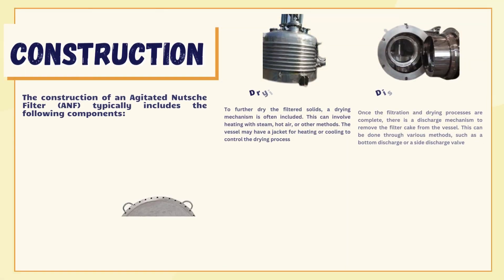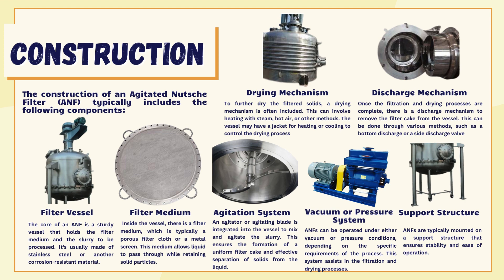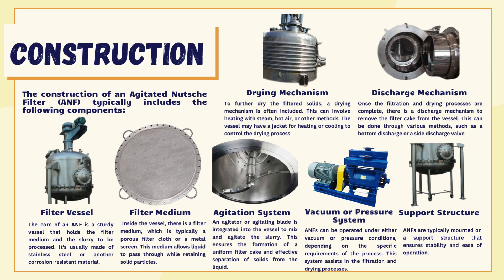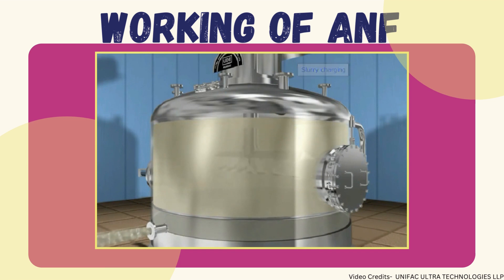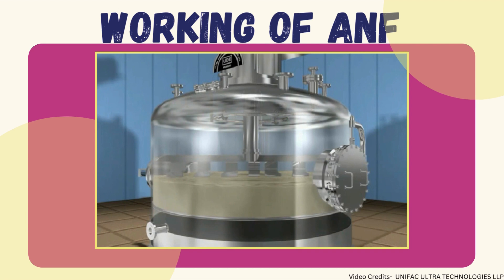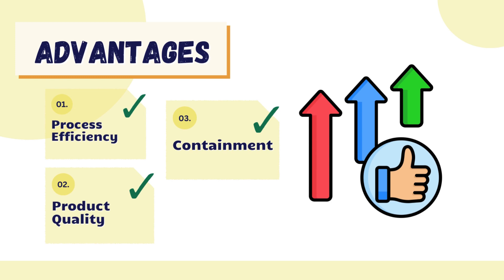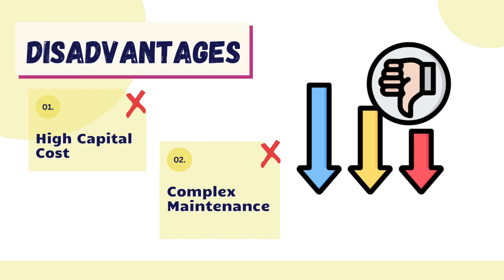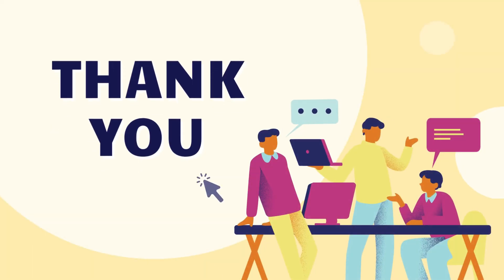Agitated Nutsche Filter | Construction | Working | Advantages | Disadvantages | Applications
Welcome to our comprehensive guide on the Agitated Nutsche Filter (ANF) or nutsche filter-dryer—a crucial piece of equipment extensively utilized in the chemical, pharmaceutical, and various process industries. In this video, we delve into the workings, construction, advantages, disadvantages, and applications of this versatile filtration and drying apparatus.

ANFs play a pivotal role in solid-liquid separation and drying within industries, efficiently separating solids from liquids in a slurry or suspension, followed by the drying of filtered solids. The construction of an ANF comprises several integral components:

 1. Filter Vessel: Crafted from durable materials like stainless steel, this vessel houses the filter medium and the slurry for processing.
 2. Filter Medium: A porous filter cloth or metal screen enables liquid passage while retaining solid particles.
 3. Agitation System: Integrated agitators ensure a uniform filter cake, aiding effective separation.
 4. Vacuum or Pressure System: Operating under vacuum or pressure conditions assists filtration and drying.
 5. Drying Mechanism: Utilizes methods like steam or hot air to further dry filtered solids.
 6. Discharge Mechanism: Various methods, including bottom or side discharge valves, remove filter cakes.
 7. Support Structure: Ensures stability and ease of operation.

Advantages of ANFs include enhanced process efficiency by consolidating filtration, washing, and drying into a single vessel, maintaining product quality, particularly in pharmaceuticals and fine chemicals, and providing containment for hazardous materials. However, they entail some drawbacks such as higher initial capital costs, complex maintenance, and limited capacity for larger production volumes.

This video uncovers ANFs’ applications across industries, from pharmaceuticals and chemicals to specialty food ingredients and environmental processes like wastewater treatment. Learn how these filters streamline production, ensure product purity, and handle sensitive materials.

Join us as we explore the intricate workings and diverse applications of the Agitated Nutsche Filter, unraveling its significance in industrial processes and its impact on various sectors. Whether you’re an industry professional or simply curious about this integral equipment, this video provides a comprehensive understanding of the ANF’s role in modern manufacturing.

"Sappheiros - Embrace" is under a Creative
/ sappheiros
embrace-song